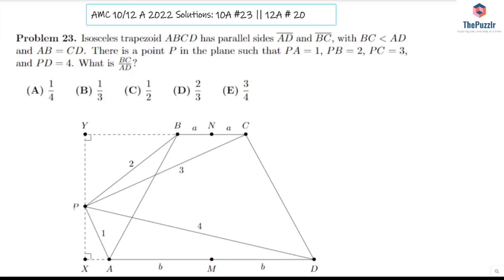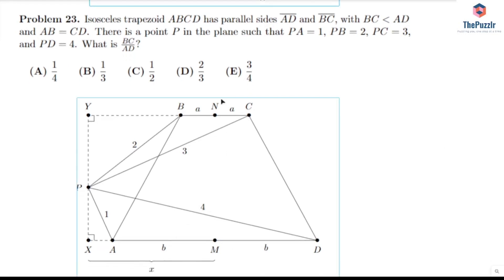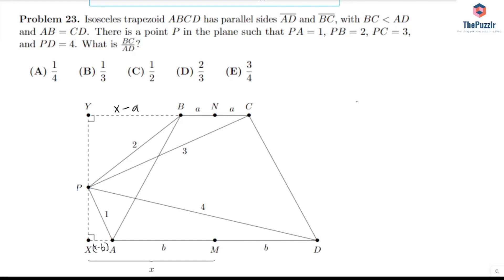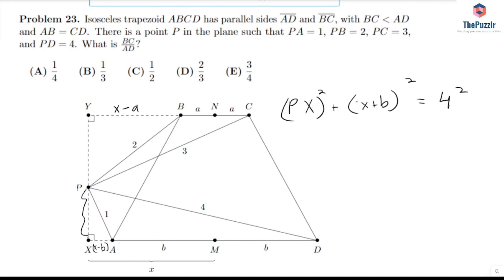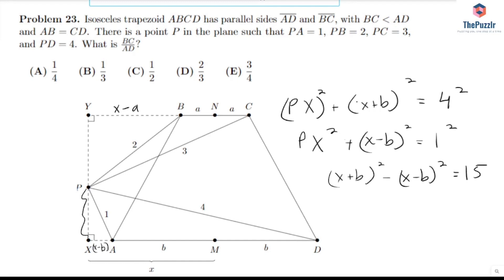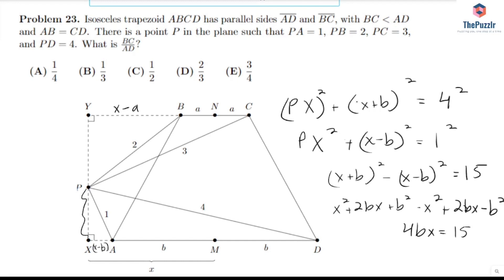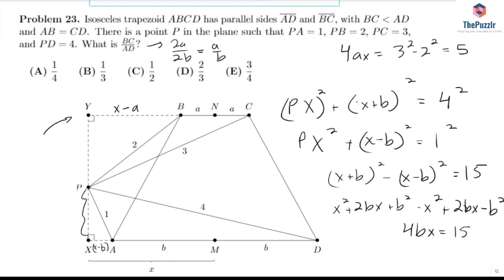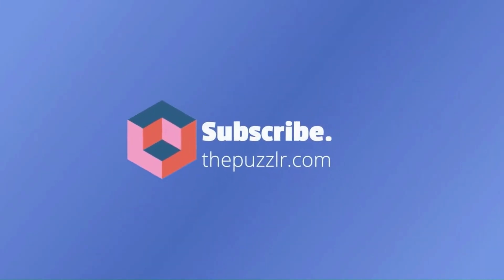2022 AMC 10A #23 || 2022 AMC 12 A #20 - Problem & Solution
In this video, we look at how to solve 2022 AMC 10A #23 || 2022 AMC 12 A #20.